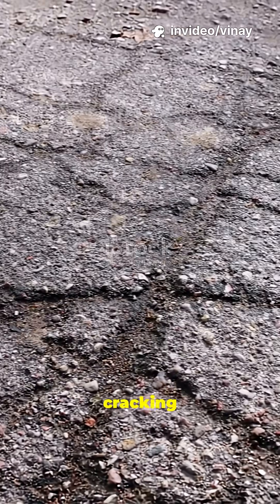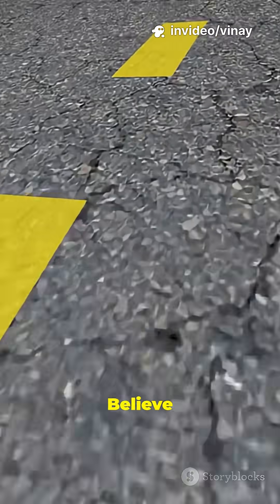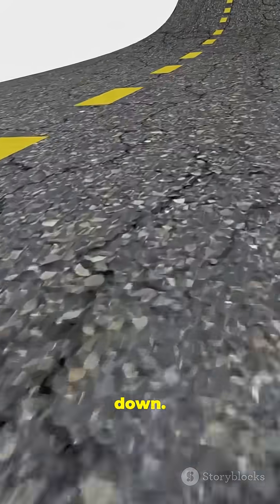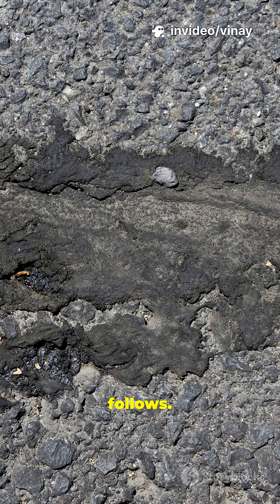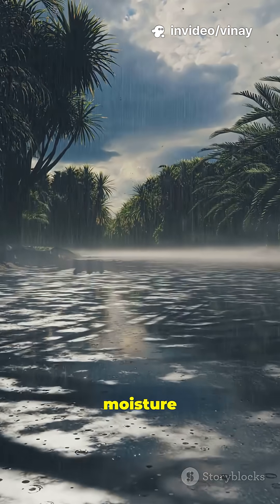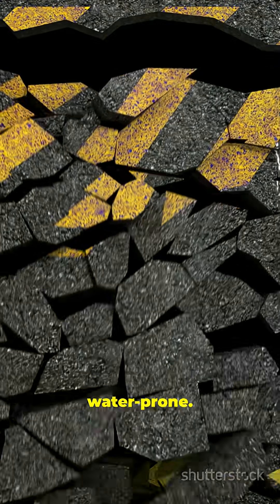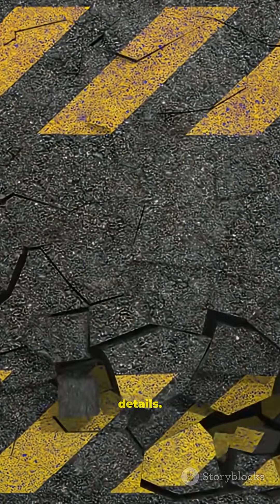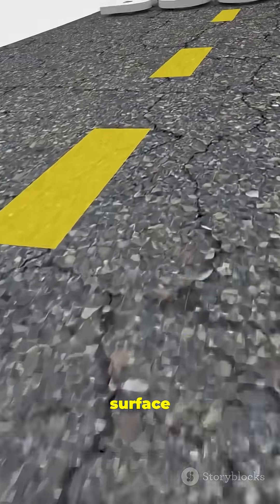Brand-New Roads Crack in Months — Here’s the Real Reason 😱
Why New Roads Crack So Fast! 🚧 | Real Engineering Explained

Ever noticed brand-new roads developing cracks within months?
This short explainer uncovers the real engineering reasons behind early pavement failure — it’s not just heat or traffic.

In this 60-second breakdown:
🧩 Weak Subgrade & Poor Compaction — the hidden foundation issue under most roads.
💧 Bad Drainage — water softens layers and reduces load capacity.
🔥 Thermal Expansion & Freeze–Thaw — temperature swings cause repeated stress.
🚚 Overloading & Low-Quality Bitumen — surface layers can’t handle truck weight.
🧪 Poor Seal Coat & Lack of Density Testing — shortcuts that cut lifespan in half.

💡 Educational video - Perfect for civil engineers, site supervisors, drivers, and curious learners who want to understand real-world construction problems.

Comment Now : Why New Roads Crack So Fast?! 😱 What is your idea?

🧩Playlist: Engineering Failures & Fixes | Civil Shorts, WeTech | Civil Engineering Basics, Real Site Problems Explained

👥 Audience: 18–45 yrs (civil engineers, students, drivers, infrastructure watchers)
No Age Restriction (Educational)
Category: Education / Science & Technology / Civil Engineering

📢 Give you opinion, Comment: 👀 Ever seen a brand-new road develop cracks in weeks? Drop your city name — let’s see where it happens most!